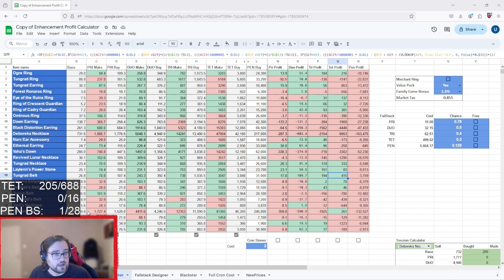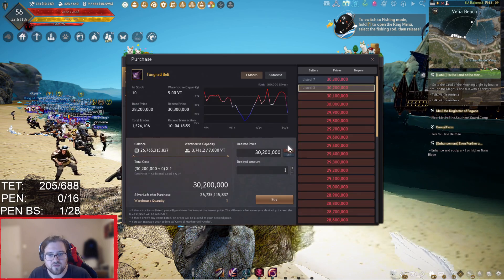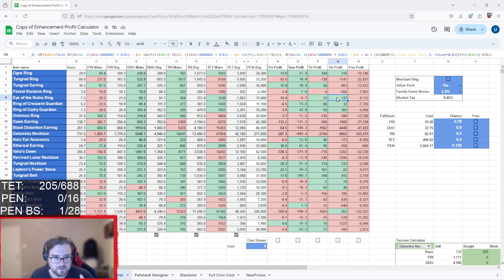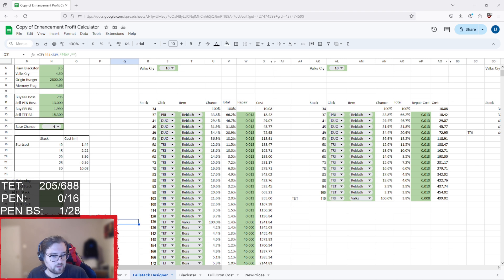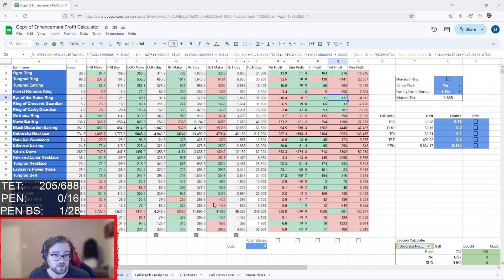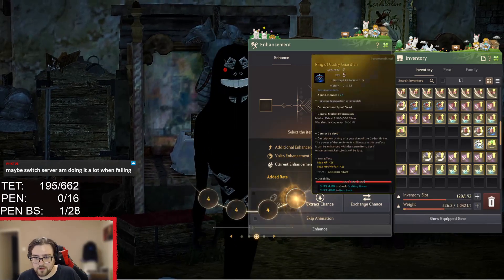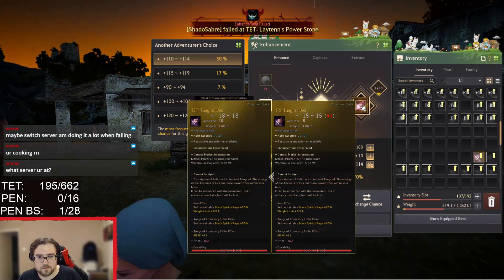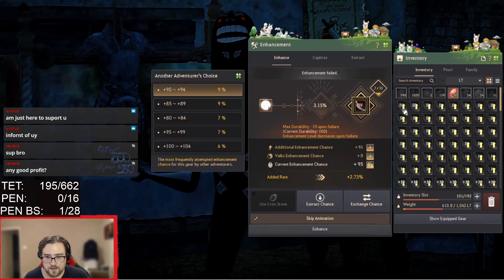[Black Desert] Enhancing Profit Calculator The Problems! Also Tet Clicks!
New Update on the profit calculator, I have added cron stones cost into the session calculator